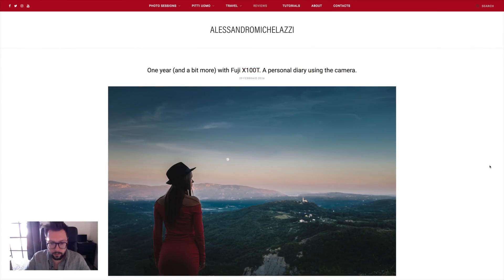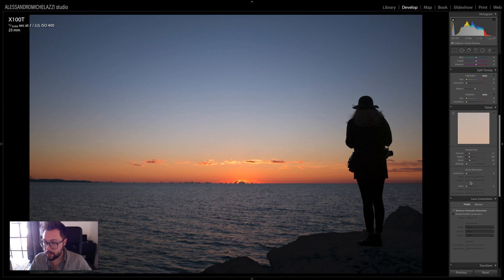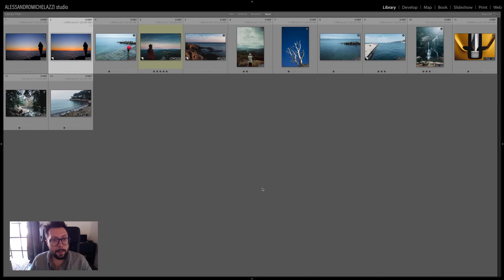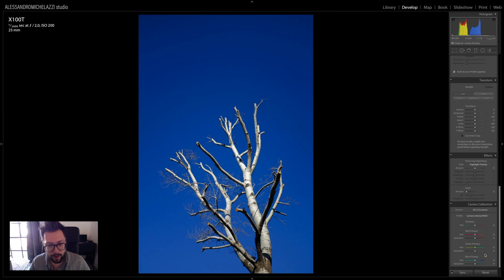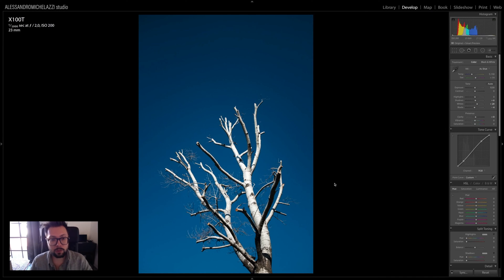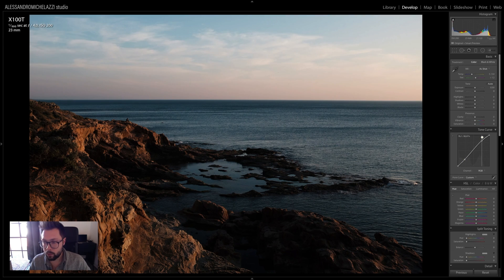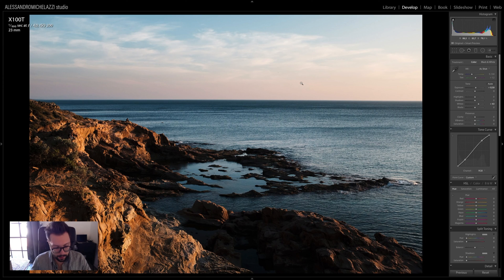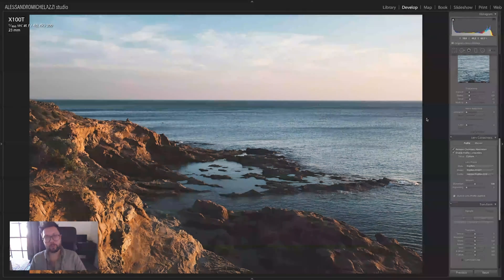Fujifilm color explained: get the best out from your files in Lightroom | Tutorial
In this recorded session I'm going to show you how to edit in Adobe Lightroom some landscape photos taken with the compact (but amazing!) Fujifilm X100T
What I’m covering in this video:
• Color profiles in Adobe Lightroom: looking at the Fuji’s Velvia, Classic Chrome.
• Vsco color profile: worth to use them with Fujifilm .raf file?
• Color Velvia profile for landscape photos.
• Correction of the white point in the photos.
• Apply the Classic Chrome and enhance the saturation.
• Graduated filter on the landscape photos.
• Minor adjustments with the local brush.
Photos shot on Fujifilm X100T.
➔Fujilm X100T
Picture shot with the Fujifilm X-Pro 2 and the 90mm f/2 lens.
➔ Fuji X-Pro 2
➔ Fuji Lens 90mm f/2

LET'S KEEP IN TOUCH!

➔ Free Sample Packages from my reviews, free presets and online classes